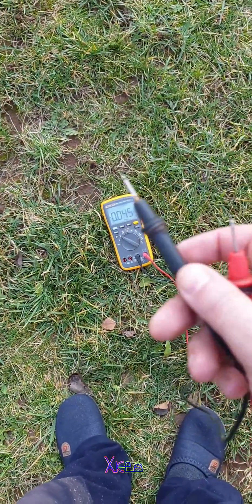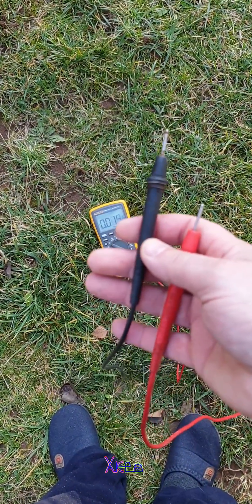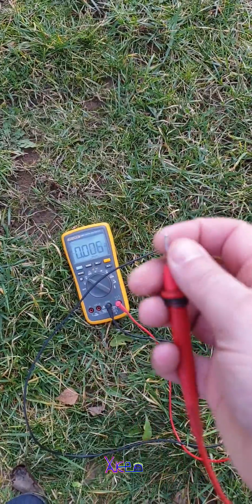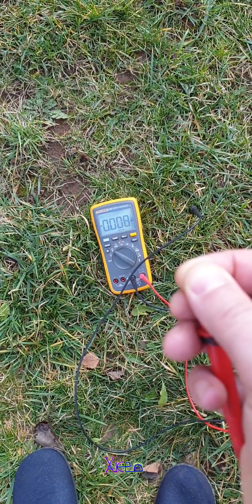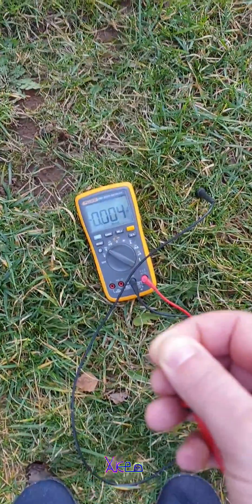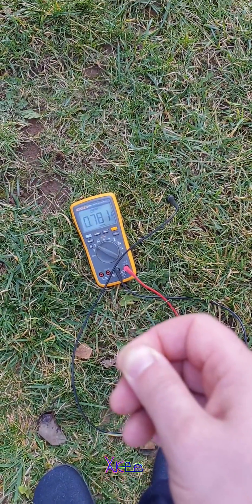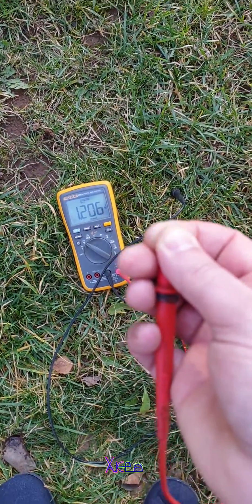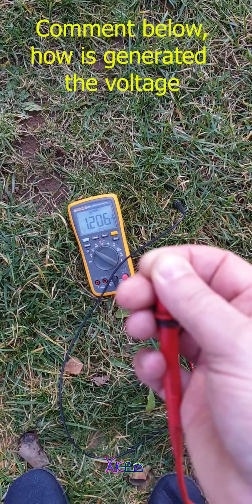Science Experiment - I Generate Voltage when I jump!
What is happening,Why I generate higher voltage when I jump?